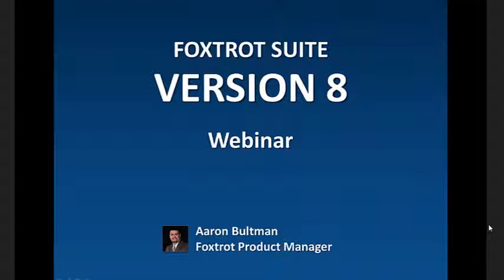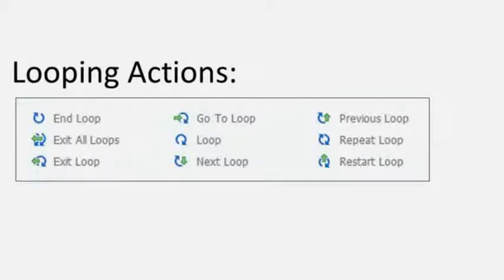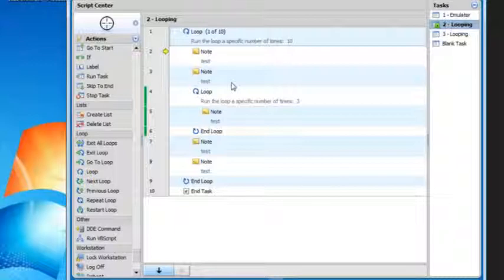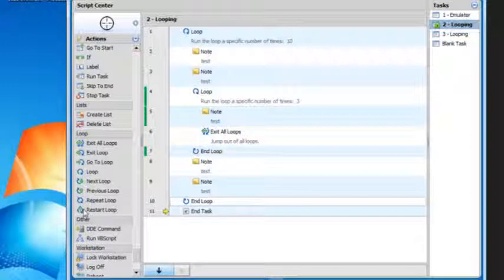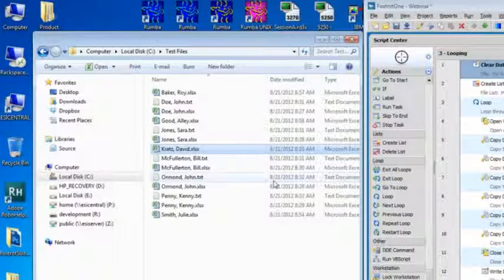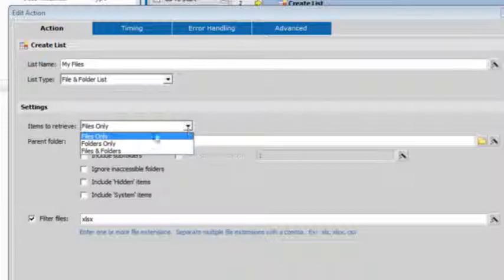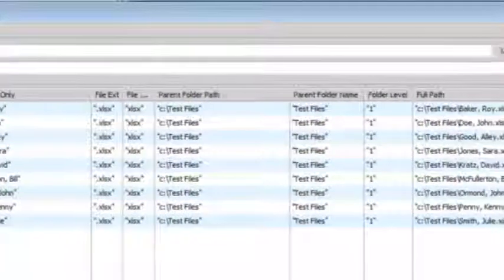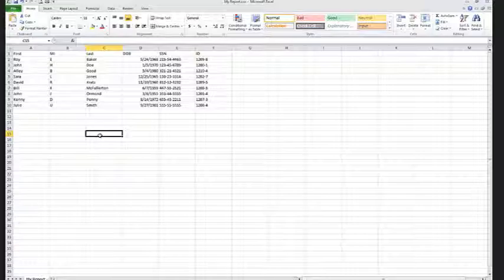Foxtrot Version 8 Webinar Part 2 of 3 -- New List and Looping Actions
Watch as our Foxtrot Product Manager demonstrates the new List and Looping Actions included in Foxtrot Suite Version 8.  Some of the new Actions include:  End Loop, Go To Loop, Previous Loop, Exit All Loops, Create List, Delete List, and many more!